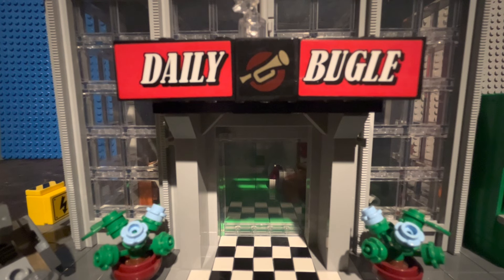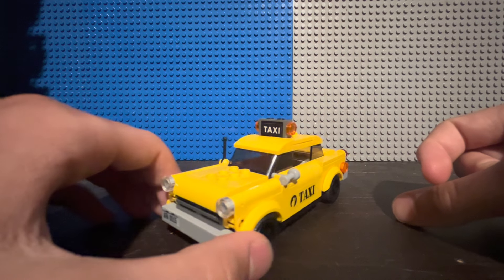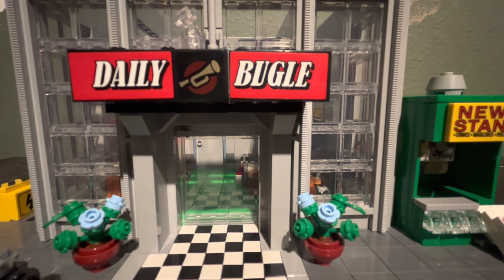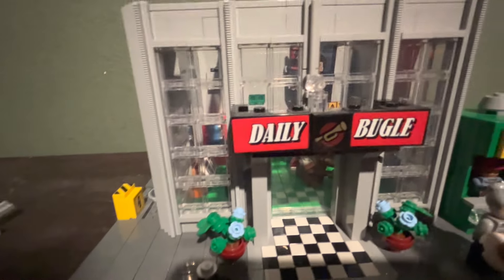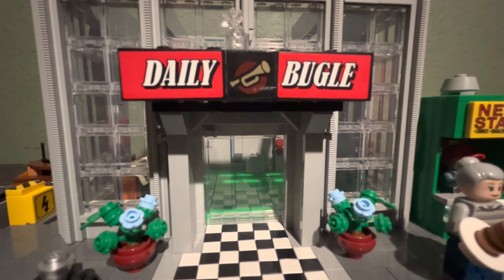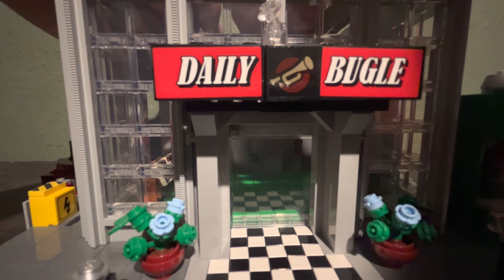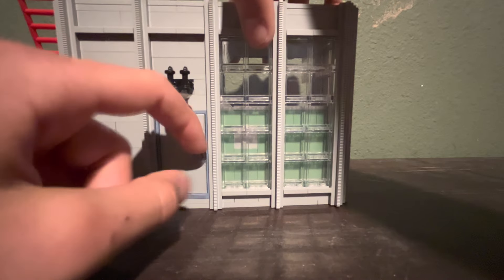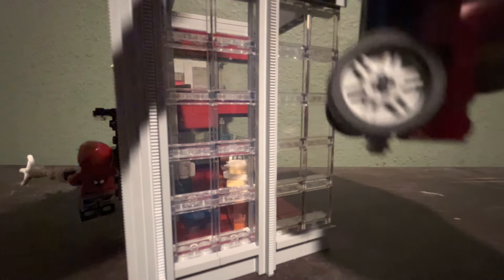LEGO Marvel Spider Man Daily Bugle set review part 2